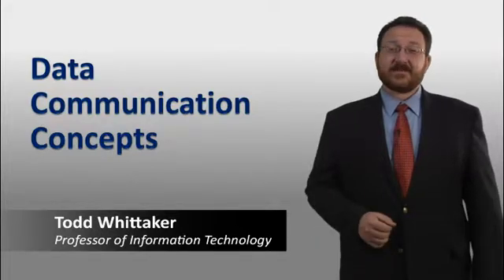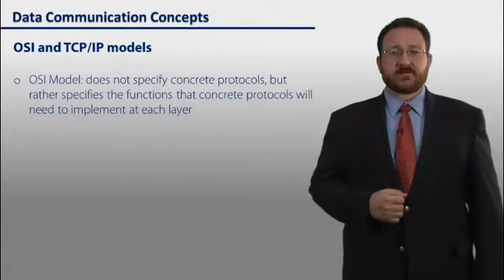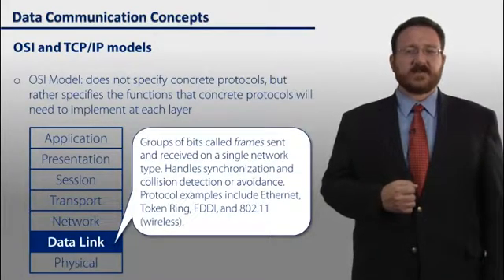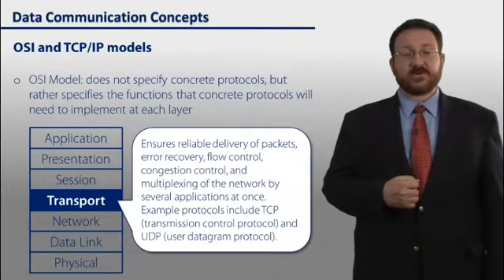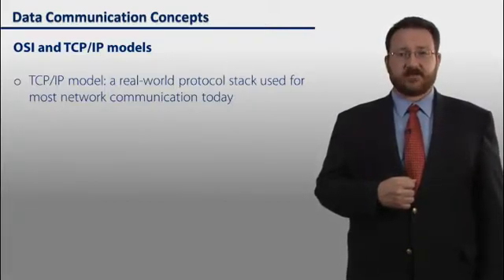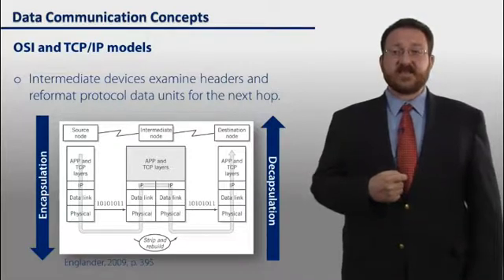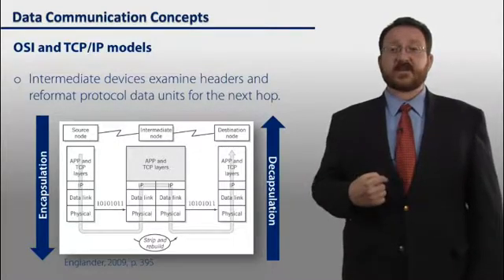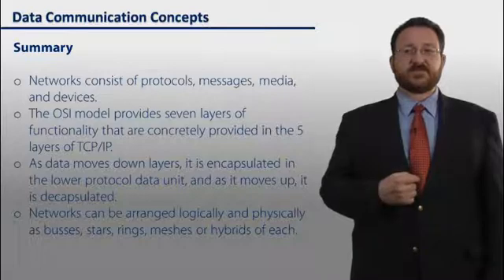IT 110 wk12 DataCommunicationConcepts SEU1